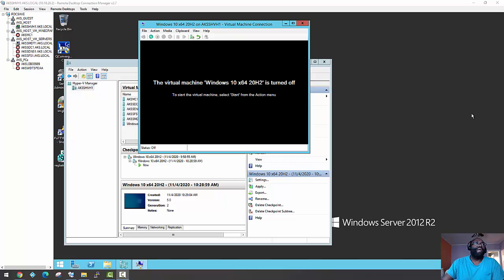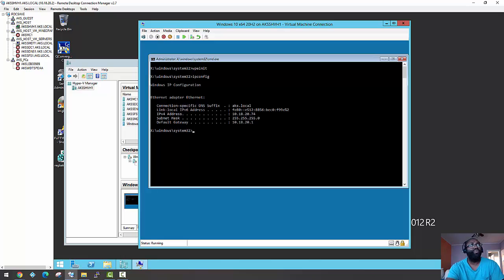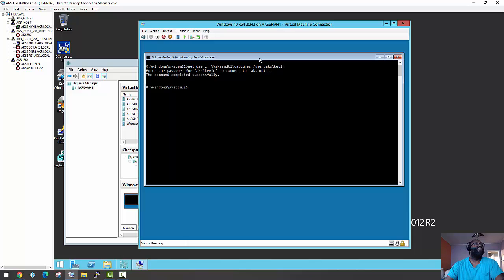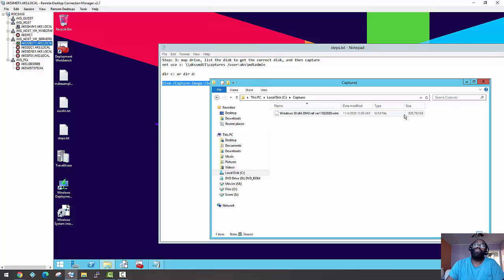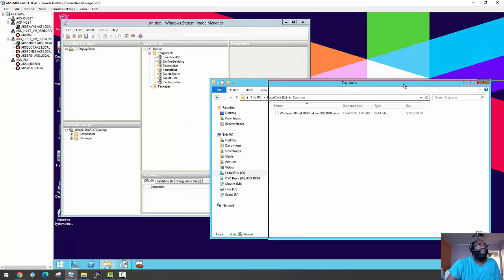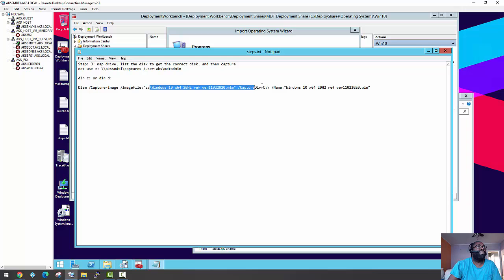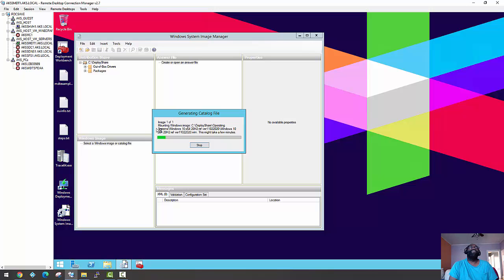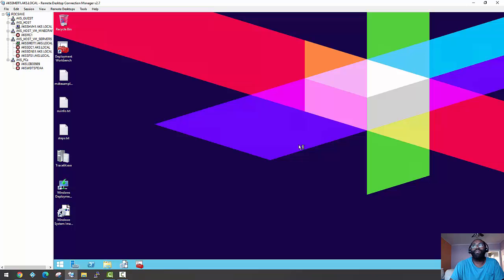Deploy Windows 10 in Microsoft Hyper V VM Audit Mode and more - Pt. 3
Deploy Windows 10 x64 20H2 -
In Part 3, I imported the captured wim in MDT then catalog using Windows System Image Manager.

Once I booted into my WinPE did the following:
Map the "Z" drive to my local share with the following command:
net use z: "\\change me to your local network share" /user:domain\user (changeme domain\user to your user account with rights.  In my example, I used aks\kevin.  AKS is my domain and Kevin is my user.)
once you press ENTER it will prompt for your password then if enter correctly will give you a message the "The command was entered successfully"

After mapping the drive, enter dir c: or dir d: to look for which one has the standard windows folders (Windows, Users, Program Files, Program Files(x86), etc).  Commonly thid is your "C" drive but it is good to confirm first but the next command.

next, enter
Dism /Capture-Image /ImageFile:"z:\Windows 10 x64 20H2 ref ver11042020.wim" /CaptureDir:C:\ /Name:"Windows 10 x64 20H2 ref ver11042020"

You will need to change the following paths in the command above to your environment
/ImageFile:"z:\Windows 10 x64 20H2 ref ver11042020.wim"  (did you map the "z" above as well or did you use another letter?  If so, change the "Z:" to your letter.  Change the name to your naming convention but it must end with .wim file extension.)

/CaptureDir:C:\ (whe you ran the dir c: or the dir d: commands above was the common windows folders in the "C" drive?  If so, leave as-is.  If not, change the "C" in the command to the correct letter.)

/Name:"Windows 10 x64 20H2 ref ver11042020" (change this name to whatever you want that the system will allow.  I chose to keep it the same as the windows will show the .wim file to me.  Yoy can use the same name in the /ImageFile section above.  You do not need to have the .wim this time around)

Here are the commands that I use as am example.  Some of the commands are only specific to my environment but it is good to use as an example.

net use z: \\akssmdt1\captures /user:aks\kevin